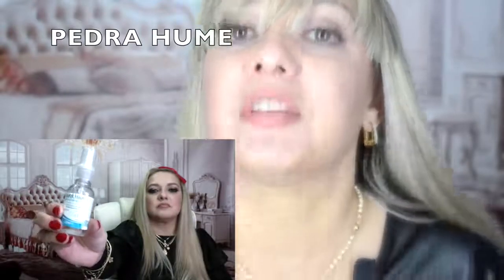sexo Como tratar e limpar a vagina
olha o colégio dando bom vocês hoje

nosso papel de rumado é para corar

algumas inflamações

é perfeita para as formas e no telinha

a pé dão ela também era utilizada é

que ela tem o poder também de de limpá

ela lê amigos você tiver algum

ferimento z e você colocá lo ea pedra

uma das que tiveram a haia afp uma

inflamada tiver assegurando coloca você

colocar ele pra caramba e da guarda

mas aí depois aconselha a ir à sinop

está fora todo toda aquela aquela que

ela postou wozniak que vem até então

ela é um cicatrizante maravilhou a

pedra 11 min

não é pegar fome não pelo amor de

deus a pedra um nome à pedra homem ela
01:49
é passada e ferimentos bucais ela é
01:52
ideal para a afta filhinhas a boca
01:58
machucada na boca é muito utilizada
02:01
pelos santistas como quando eles
02:02
arrancavam os dentes então eles
02:04
mandavam fazer o checho day pedral nome
02:07
pra ajudar ficar 3 a mais rápido então
02:11
como foi percebido isso as mulheres
02:13
rapidamente elas também utilizavam a
02:15
pegar o meu para é cicatrizar ajudar na
02:22
cicatrização do útero pra ajudar as
02:27
informações então se você tem uma
02:29
inflamação aí que ela não é uma
02:31
doença sexualmente transmissível
02:32
transmissíveis simplesmente uma
02:34
informação normal que de vez em quando
02:36
a gente tem essas informações que é
02:39
nenhum bicho não apenas informação z
02:42
em outras eu você pode muito bem fazer
02:45
o uso da pedra 1 você não bota água
02:48
pra ferver
02:49
tá a água mineral a os entradas e bota
02:53
pra ferver a oi terminou de ser ver
02:56
você vai jogar ali dentro daquela lei
02:59
os três pedrinhas 1 as pedras homens
03:02
elas têm assim uma uma coloração meio
03:06
que dá cor de sal aquelas pedras de sal
03:09
sabe de churrasco só que ela é bem
03:12
maior e é bem mais caro
03:13
para exigir ela vende nas farmácias
03:16
você chega lá e você vai perder uns
03:18
aquele padrão para continuar tendo um
03:20
tema de um exemplo de que goza 35 reais
03:23
no máximo
03:24
coloque só de dois a três pedrinhas no
03:26
evento e colocar que 50 o saco todo não
03:29
que você pode também ocasiona também
03:32
uma contratura muito forte e vai ter
03:35
problemas grande viu fazer e deixa padre
03:38
dissolver totalmente quando você vê
03:41
que ela está dissolvida de tudo ea

ingber cento ficaram encetar por uns 15

ou 20 minutos também duas vezes na

semana também não mas que isso mas

você também foi muito paciente e você

vai pegar o ácido em desenho dessa

daqui para o seu usá a sua ao serem

gazeta esteriliza seguindo por favor

mesmo que ela venha fechado 6 e tudo